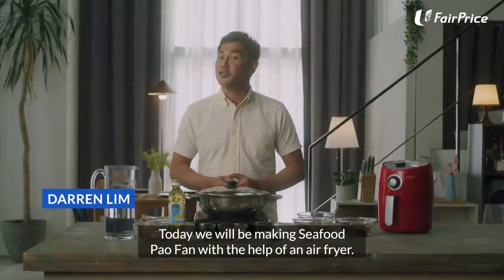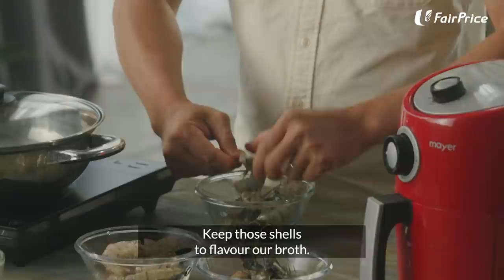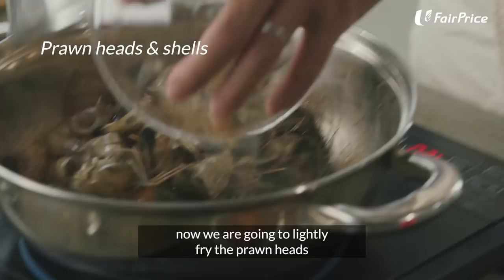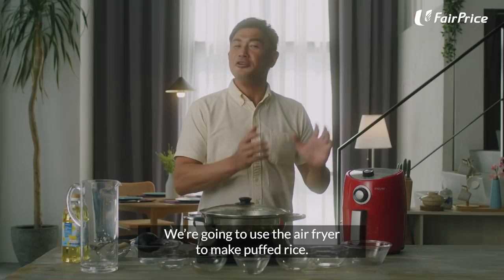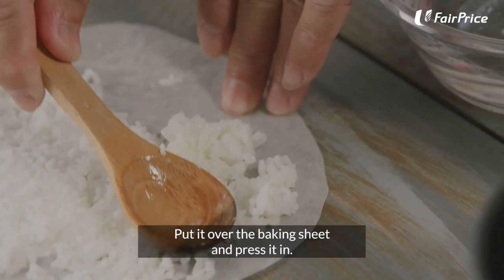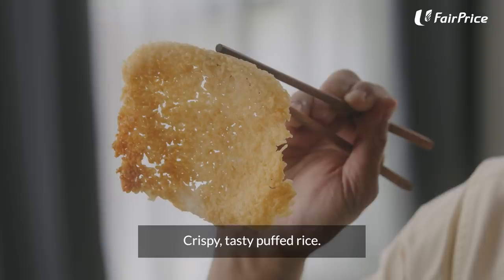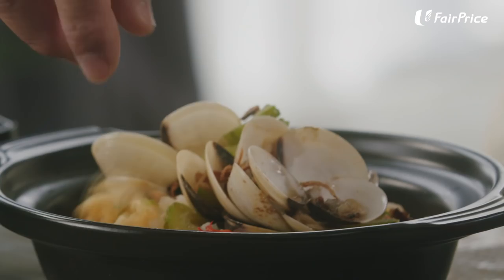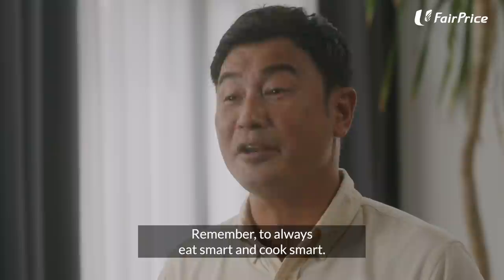Smart Cooks: Seafood Pao Fan with Darren Lim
Fathers can be whizzes in the kitchen too, and Darren Lim proves it! Watch as he whips up the popular Seafood Pao Fan dish,using an air fryer to achieve puffed rice 🍚